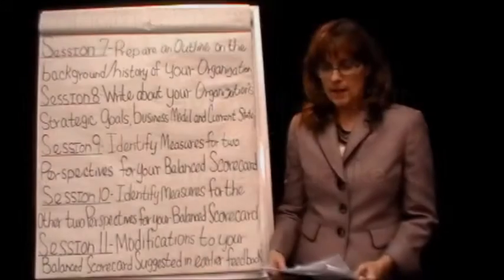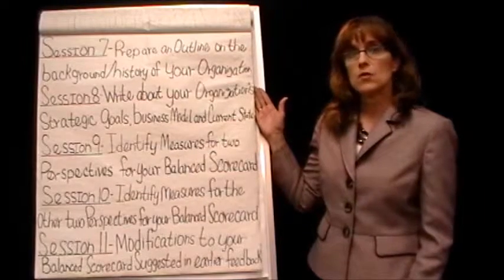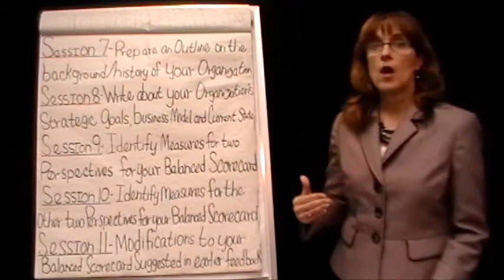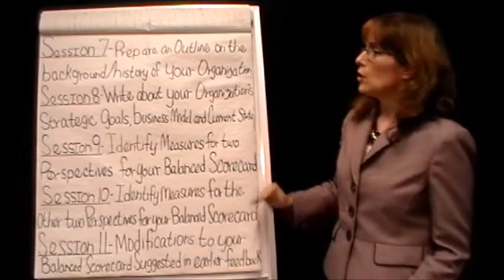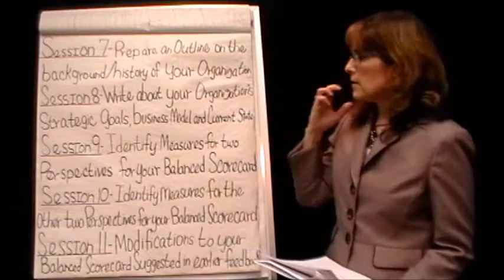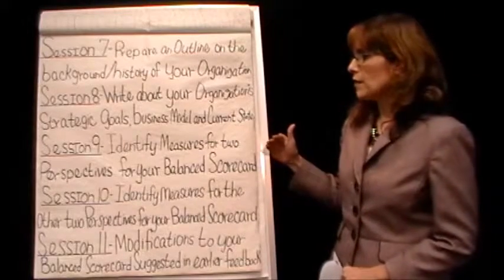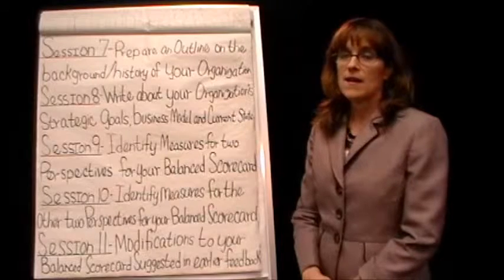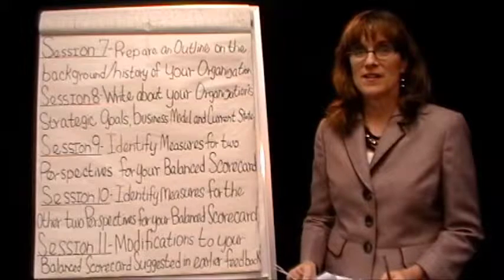Lesson 4 Part 3 The Balanced Scorecard Project Weekly Assignments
The balanced scorecard project is broken down into a six week project with a portion due each week.  In this clip Dr. Houke breaks down the weekly assignments and explains the piece due each week.